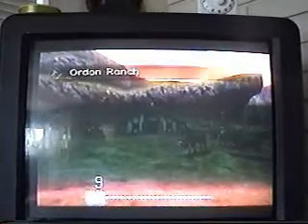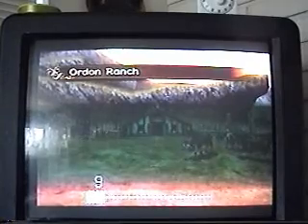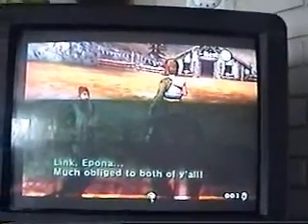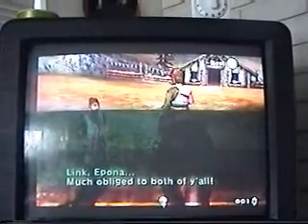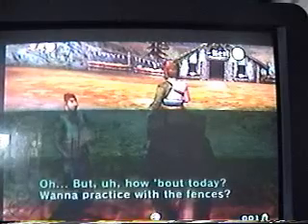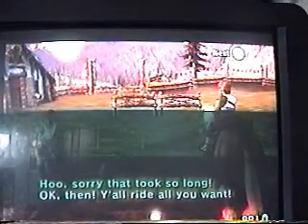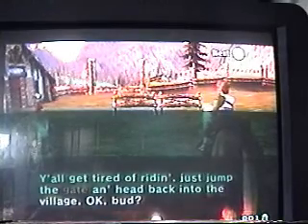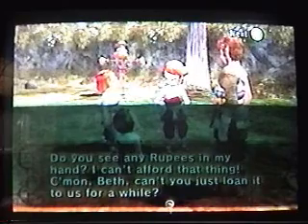legend of zelda tp 100% walkthrough episode2 by R.A.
this is my second video i found away how to make my videos better! but it will take a long time